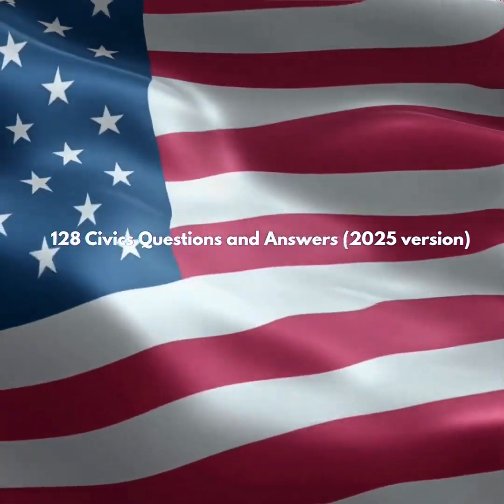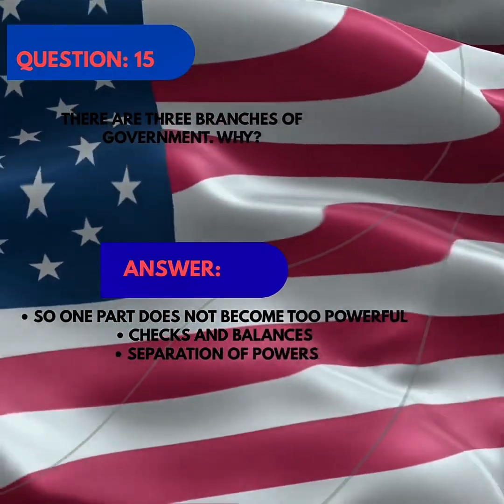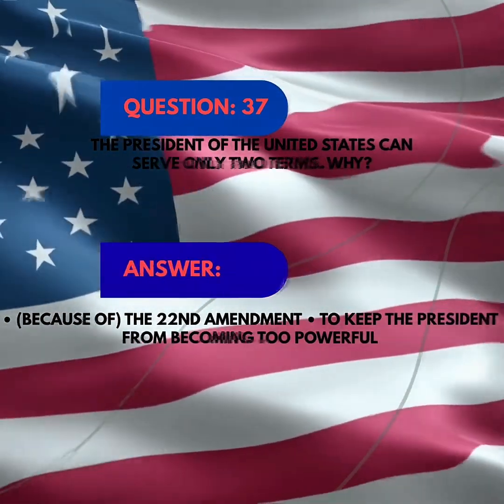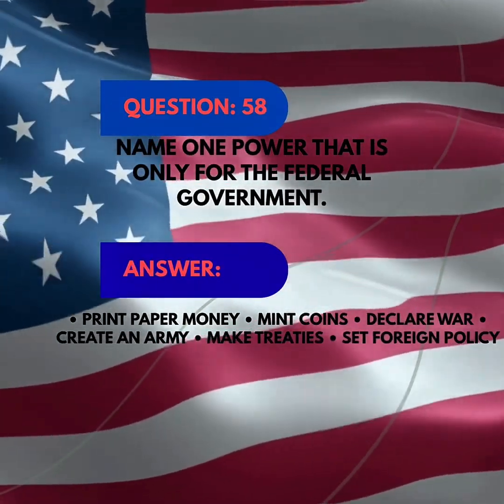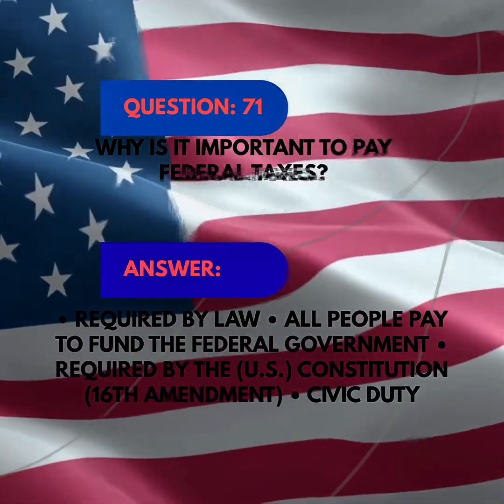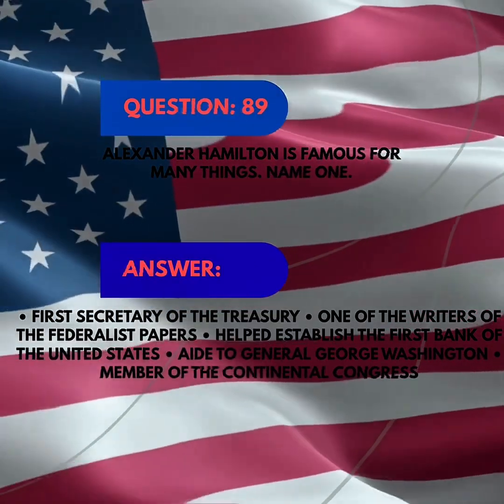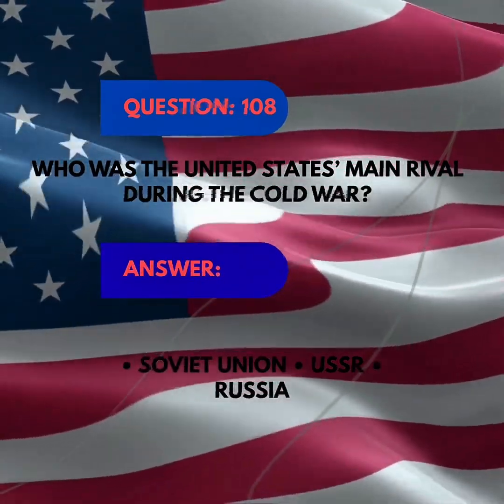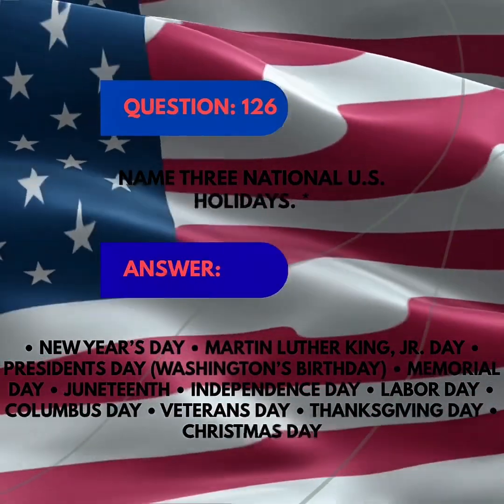2026 version 128 Civics Questions and Answers